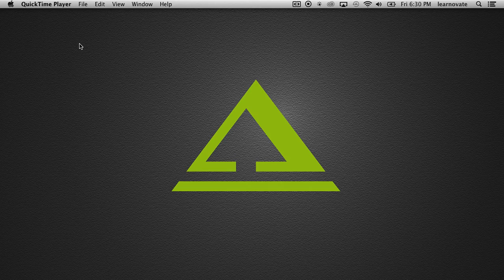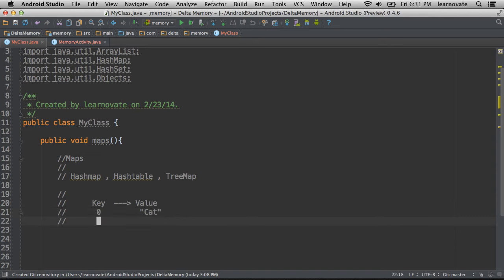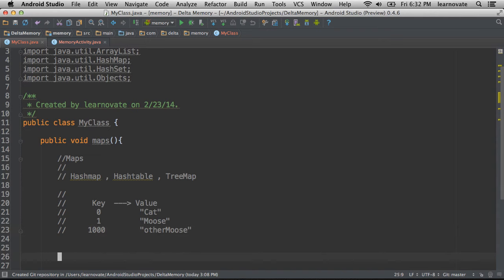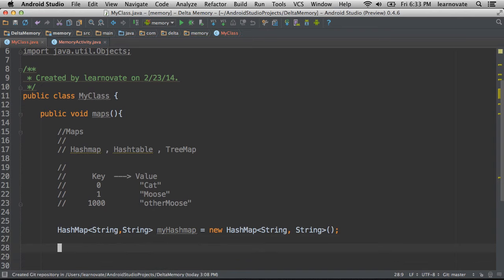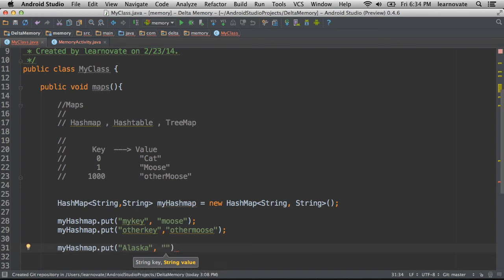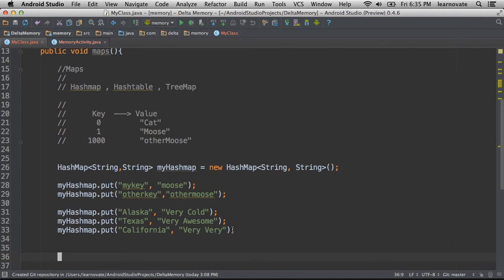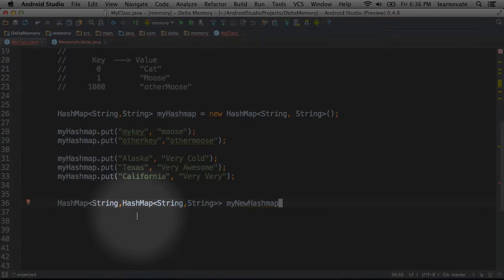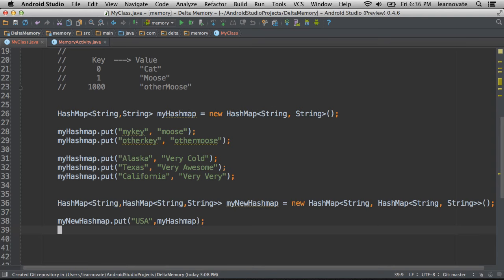Section 3 - 004 Maps